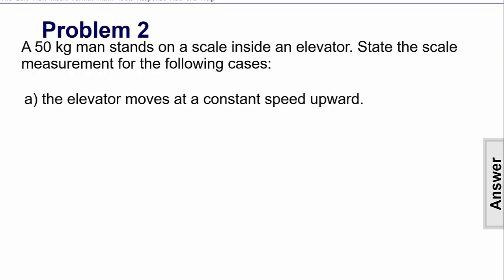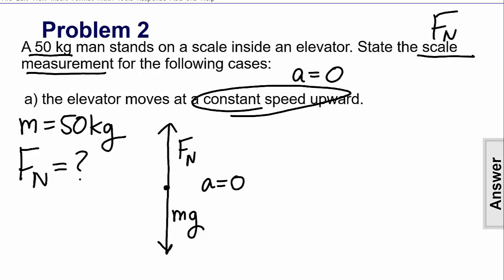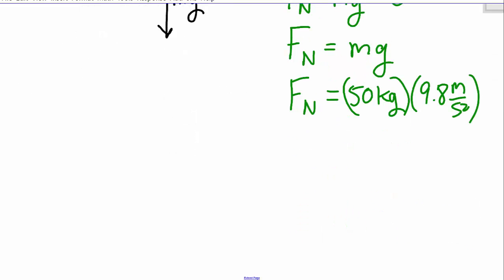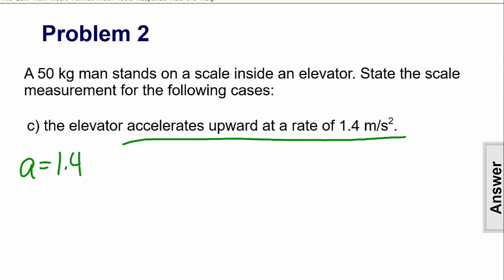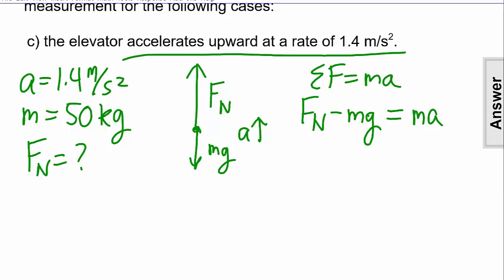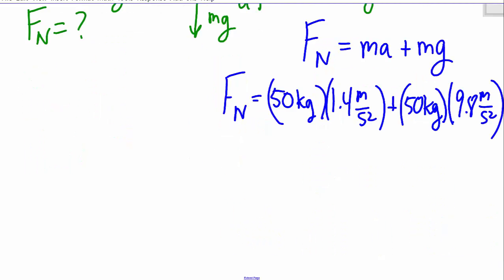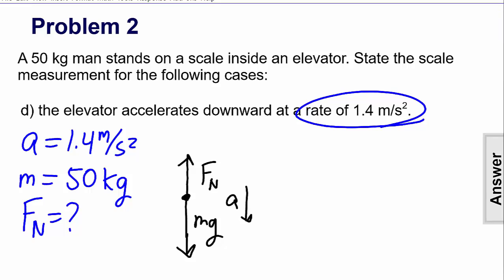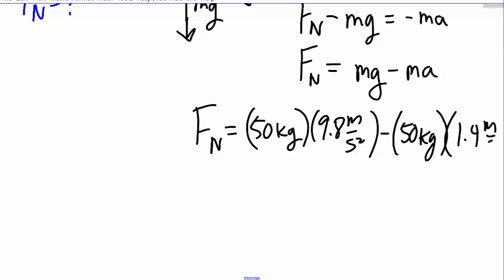Dynamics Problem 2